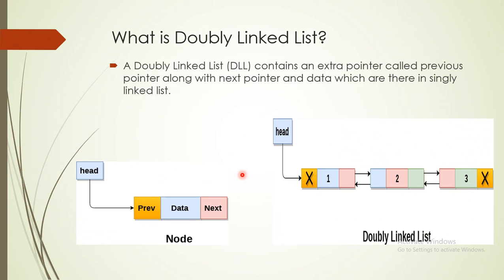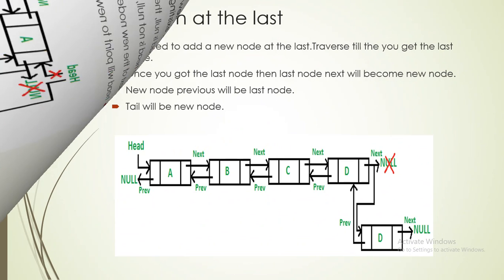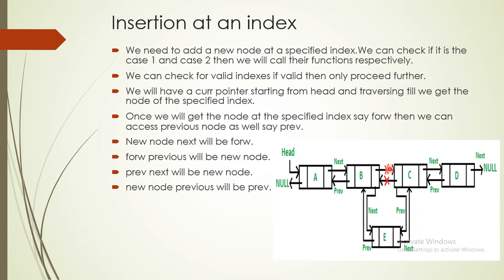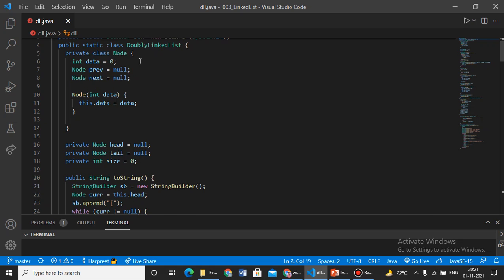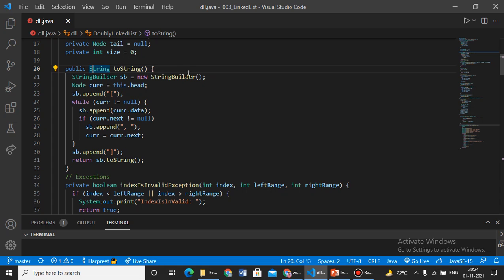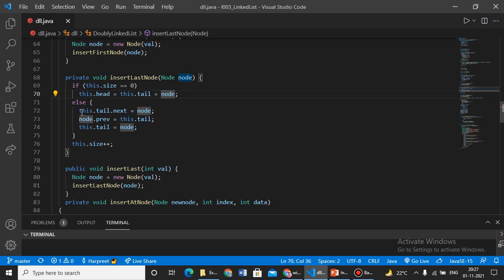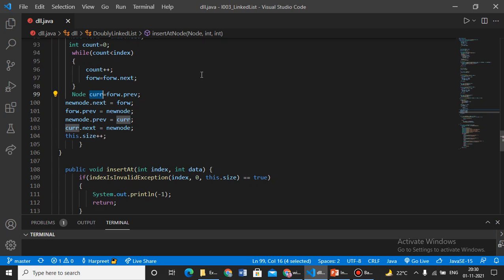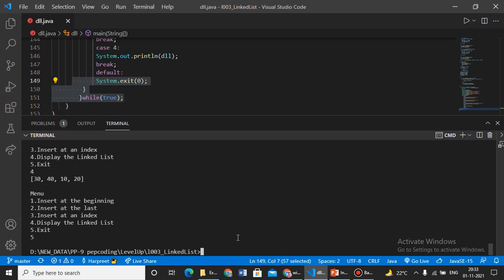Operations on Doubly Linked List - Insertion